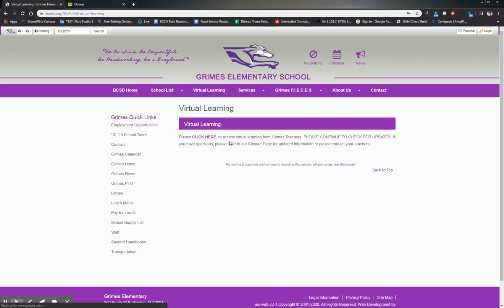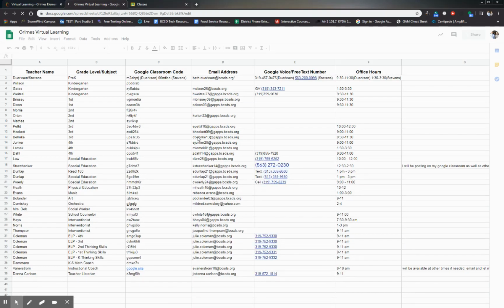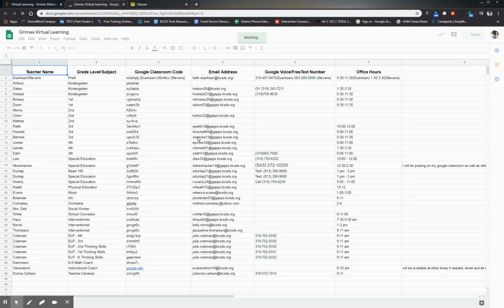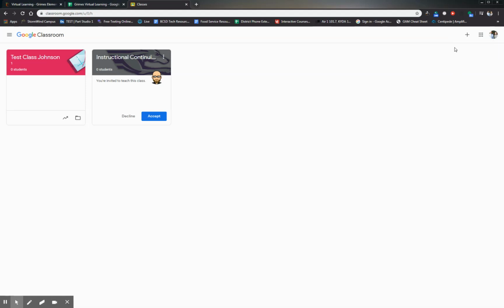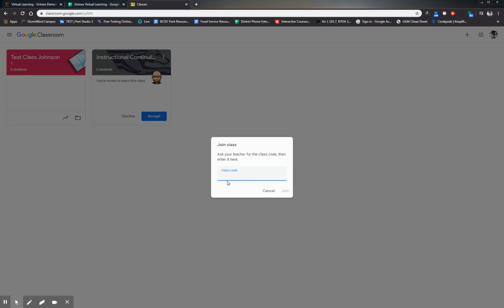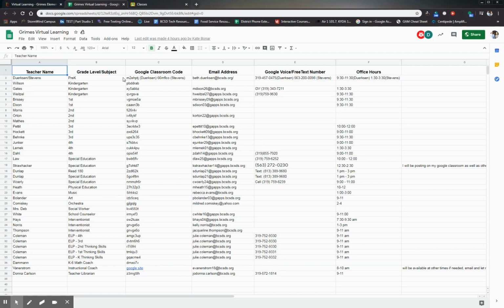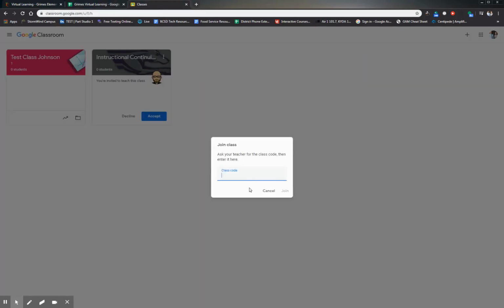Adding Google Classroom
How to add Google Classroom code to a student account.